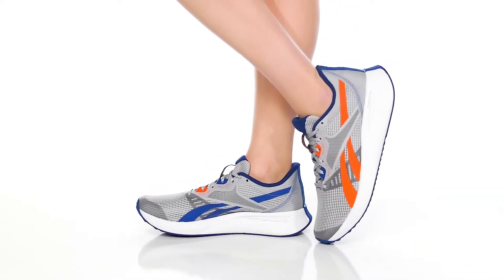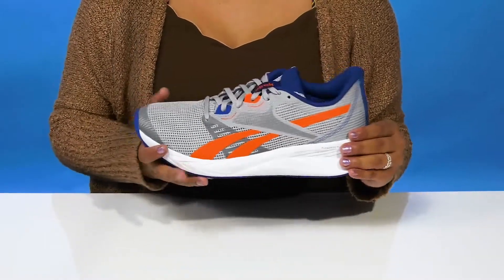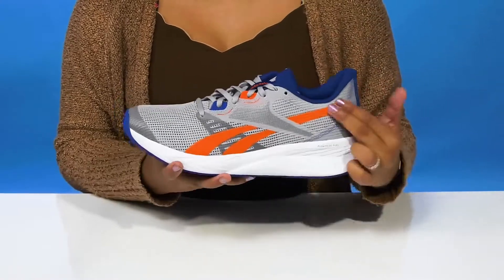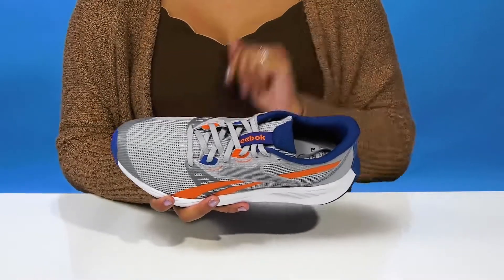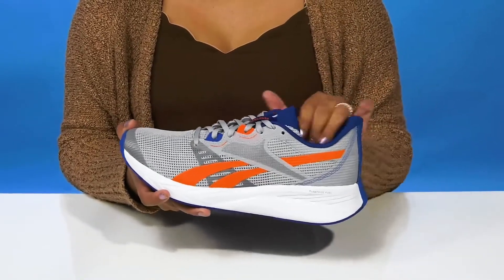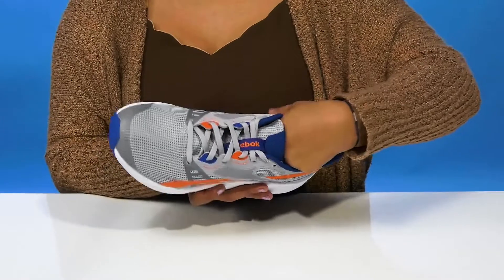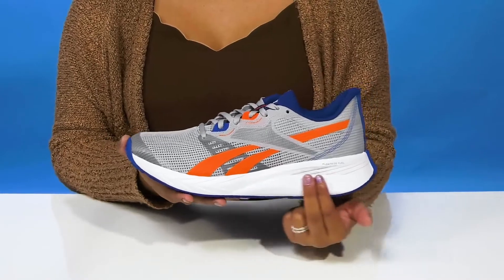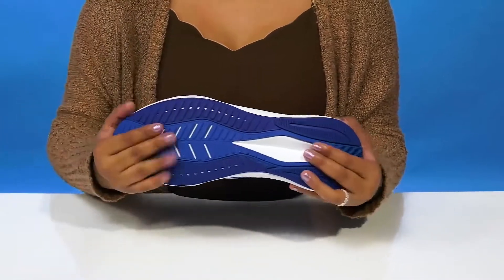Reebok Energen Tech Plus SKU: 9817250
The  Reebok® Energen Tech Plus running shoes are a new spin on a traditional sneaker style that will provide superior comfort to your feet with every stride you take.
Mesh upper ensures maximum breathability.
Soft textile lining.
Adjustable lace-up closure for a customized fit.
Brand name tab on the tongue.
Signature logo embossed on the quarter.
Responsive FuelFoam midsole keeps your feet comfy and fresh.
Durable rubber outsole provides a dependable grip no matter what's underfoot.
Imported.